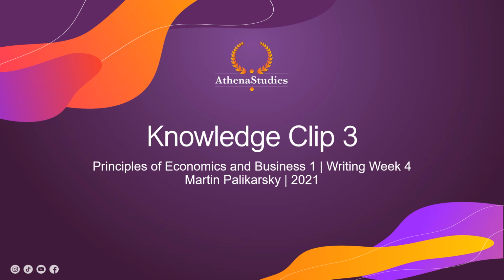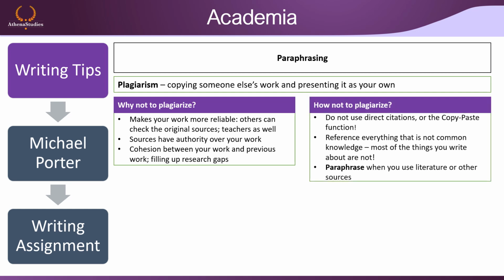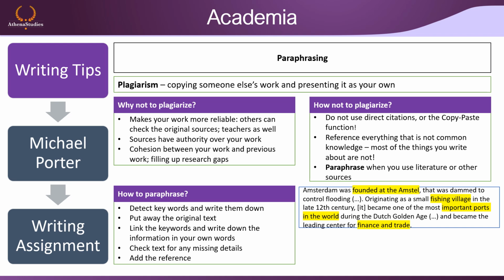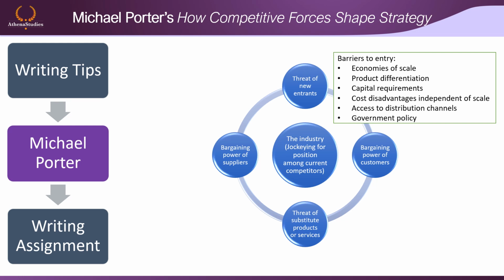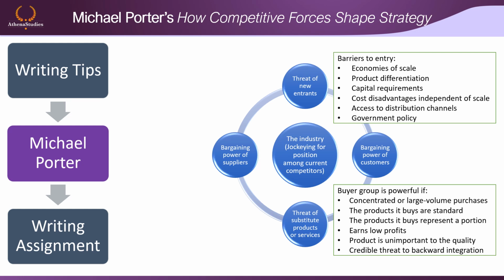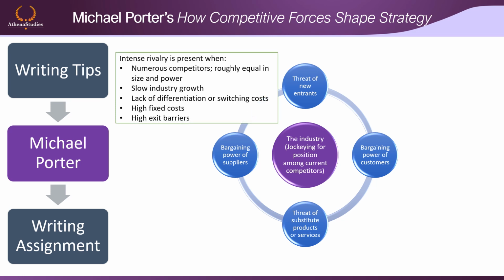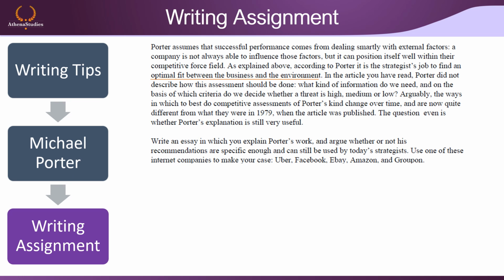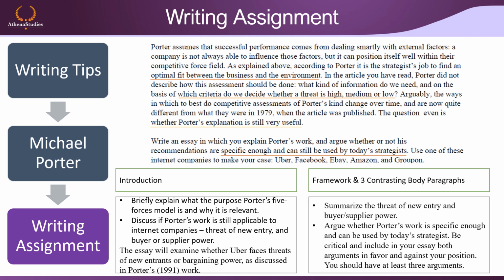POEB1 Knowledge Clip #3: Writing Tips + Porter Essay (UvA FEB)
Hello all!

In this video, our trusted AthenaStudies tutor Martin gives an outstanding introduction to correct academic writing and the Michael Porter writing assignment.

This training is for anyone who wants to improve their writing skills and gain a better understanding of the Porter Article. Sit back while Martin gives the explanation, but make sure to implement these tips into your own essay!